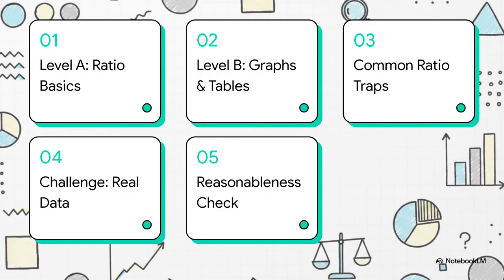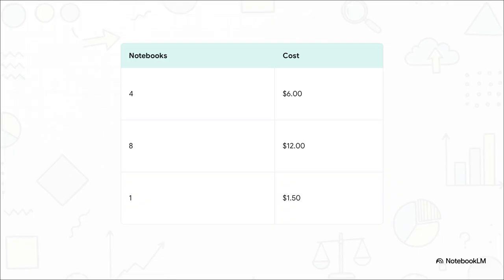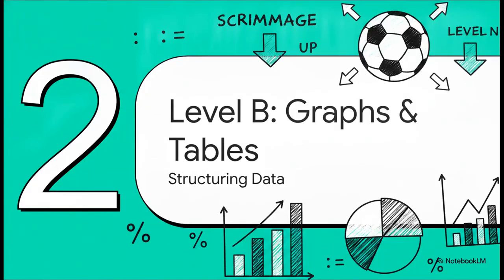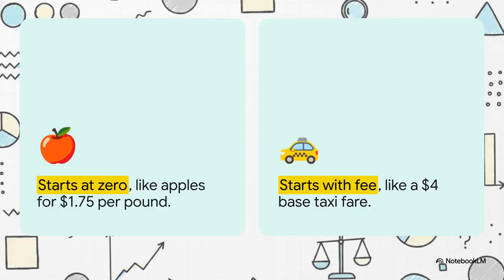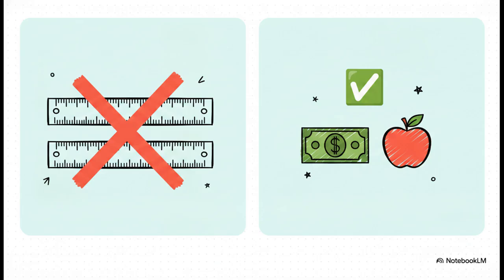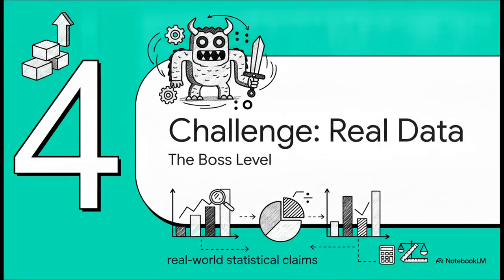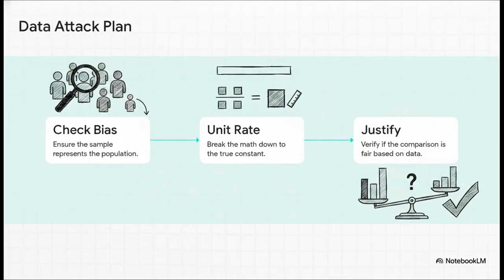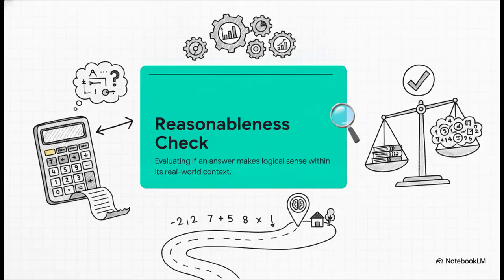Grade 7 Math US2 L03 — Ratios: Assessment Rehearsal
Practice for a ratios test: ratio basics, graphs and tables, common ratio traps, real-world data with sampling bias, and a reasonableness check.
A Grade 7 Math lesson (Unit S2 Lesson 3) assessment rehearsal.

Chapters:
0:00 Intro: Ratios assessment rehearsal
0:38 Section 1: Ratio basics
1:49 Section 2: Graphs and tables
3:48 Section 3: Avoiding common ratio traps
5:14 Section 4: Real-world data challenge
6:51 Section 5: The reasonableness check

Grade 7 Math · Statistics L03 — Ratios: Assessment Rehearsal

This Solbee Explainer supports the Saint Paul American School Grade 7 Math course and develops understanding of Statistics L03 — Ratios: Assessment Rehearsal through clear examples, guided reasoning, and student self-checks.